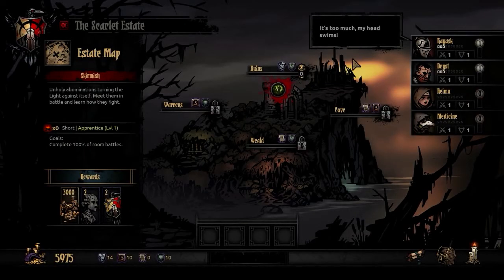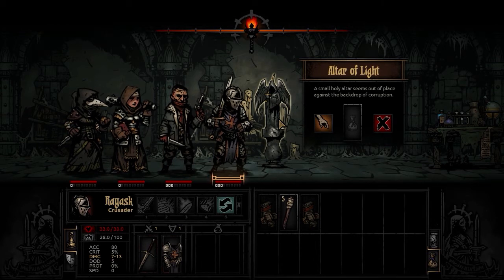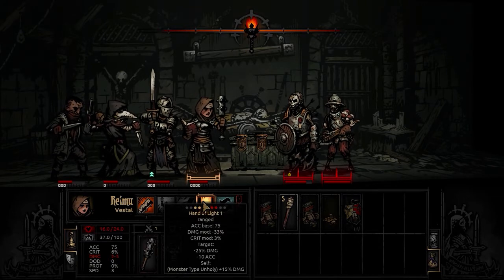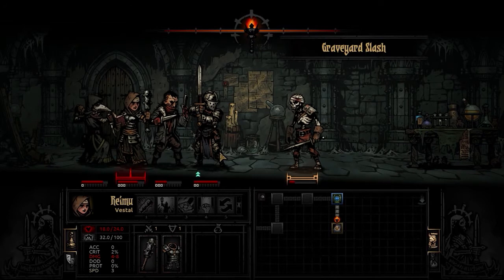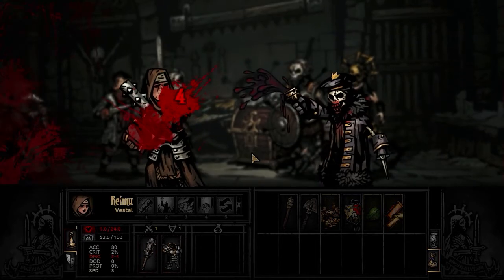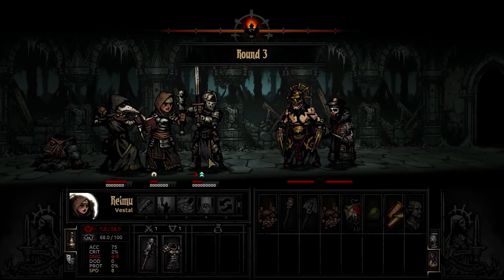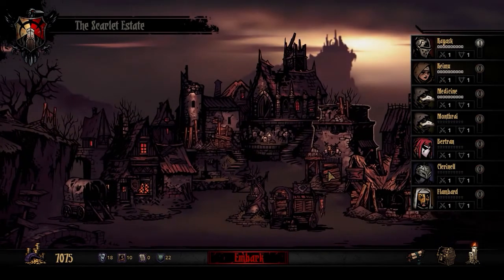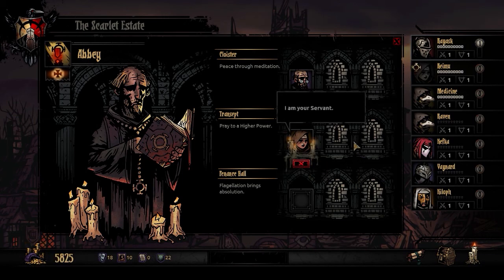Let's Play Darkest Dungeon (Part 2)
Well in hind sight (and starting my own personal save), I really should have used the Vestal stun spell more. It is single target but every cast provides light to the torch even when it misses. Keeping as many enemies stunned (assuming they are not too resistant) as possible can be rather effective.